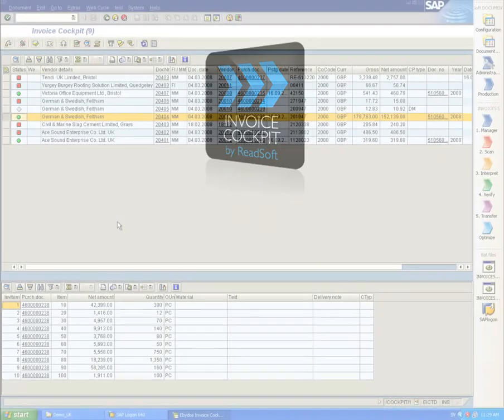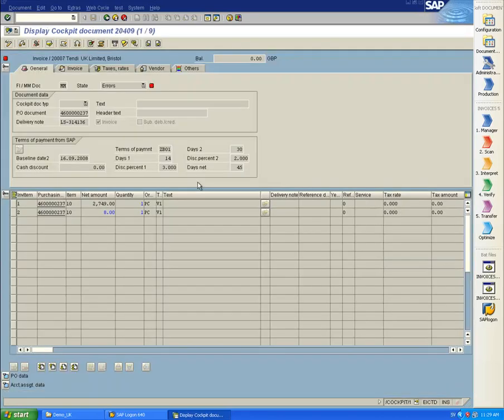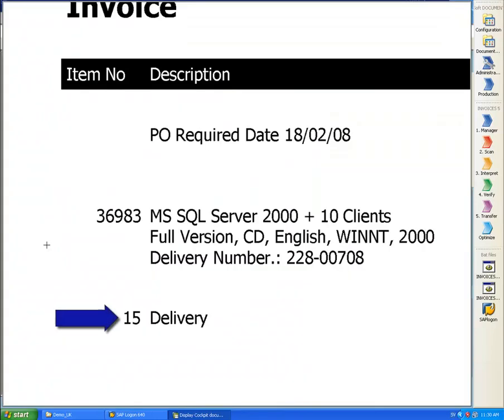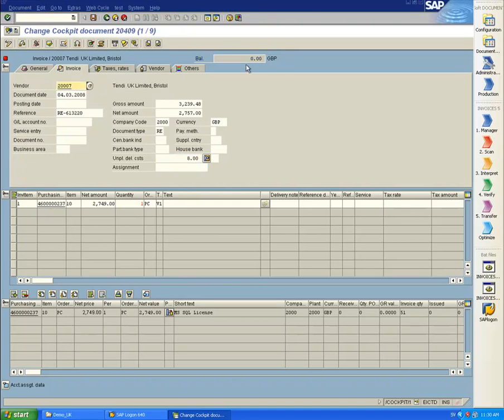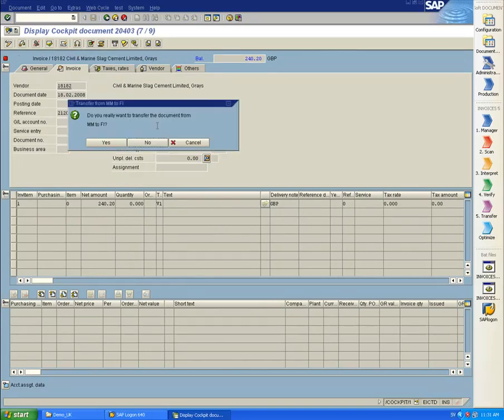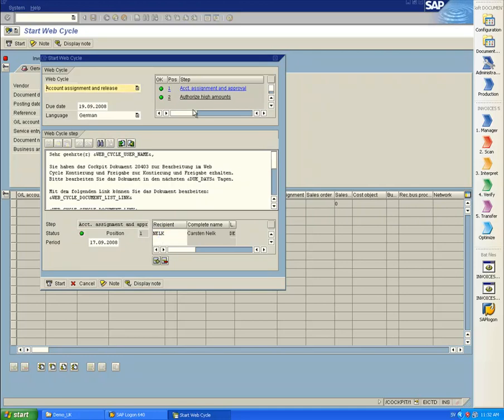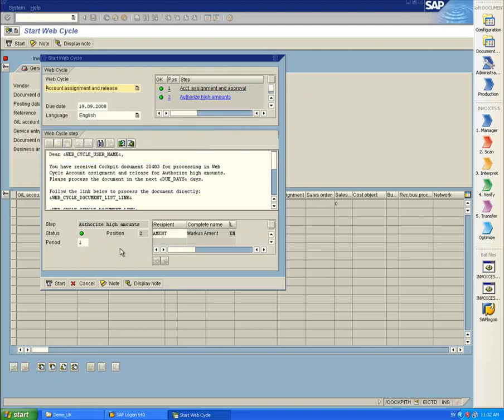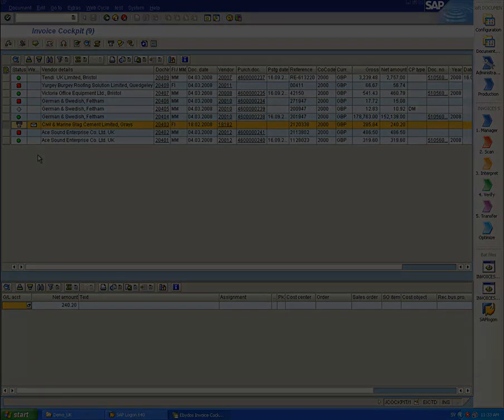Process invoices automatically with ReadSoft INVOICE COCKPIT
This demo shows how accounts payable staff can carry out common accounting tasks inside their SAP environment. It also shows how supplier invoices are automatically matched against purchase orders and passed on to the electronic workflow WEB CYCLE. ReadSofts software INVOICE COCKPIT is a control center for automated invoices processing in SAP.

Let’s connect!

About ReadSoft
Its on-premises and cloud document process automation solutions enable some of the world’s largest corporations as well as small and medium businesses to compete and thrive in today’s environment by improving customer and supplier satisfaction, increasing operating efficiency, and providing greater visibility into business processes. ReadSoft is the world’s number one choice for invoice processing automation, and its applications integrate seamlessly with ERP systems from SAP, Oracle, Microsoft, as well as with many other business systems. Since 1991, the company has grown into a worldwide group, delivering industry expertise and support in 17 countries on six continents through its local and global partner network. ReadSoft is headquartered in Helsingborg, Sweden, and its share is traded on the NASDAQ OMX Stockholm’s Small Cap list.